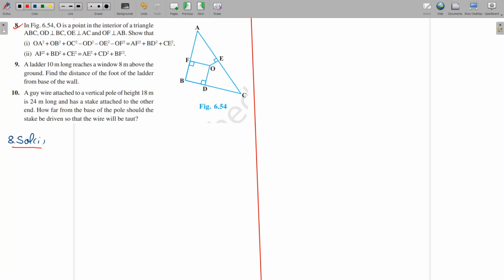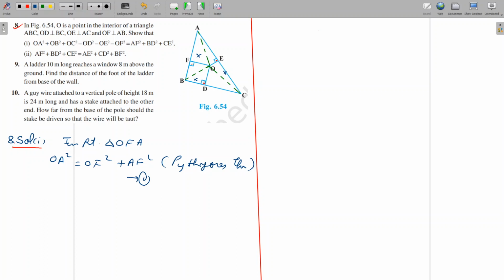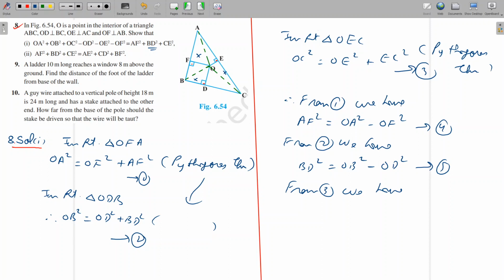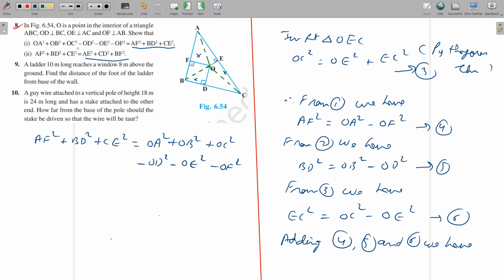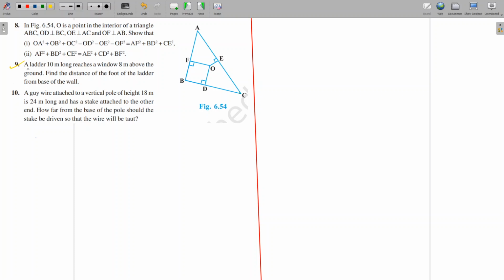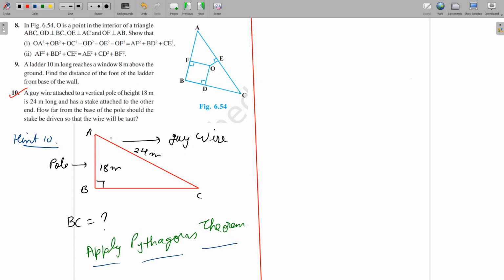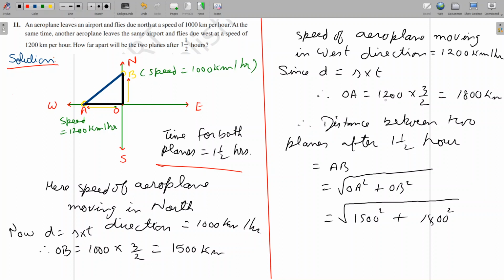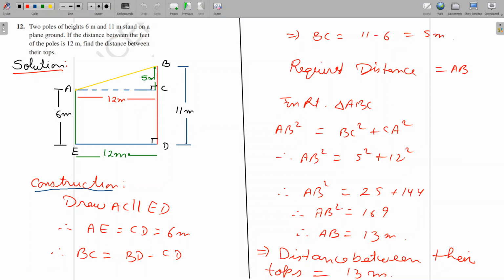X Mathematics Ex 6 .5 Q. 8 -12